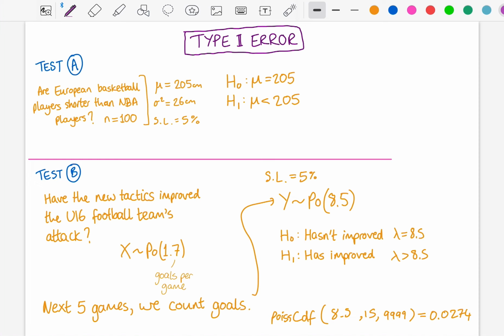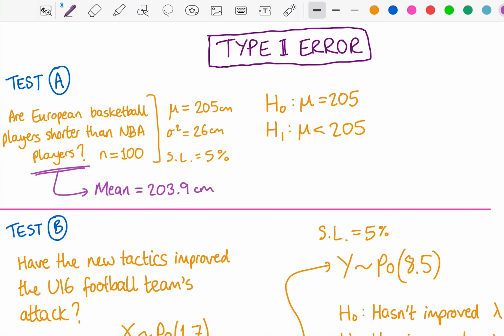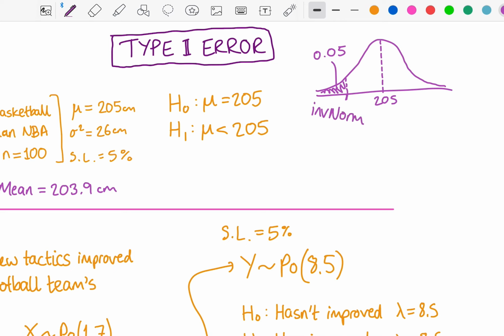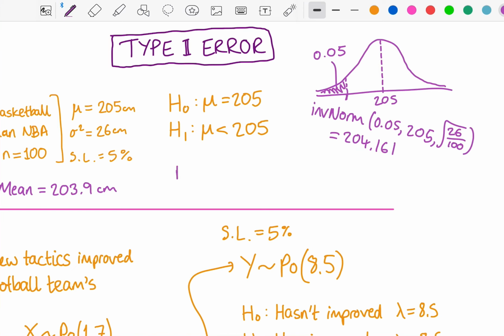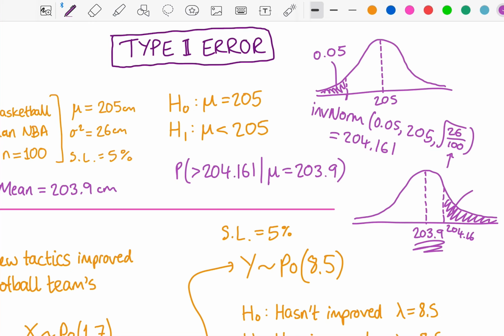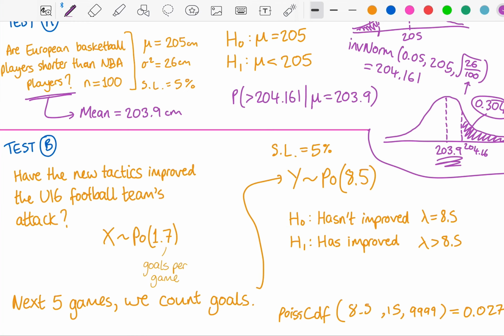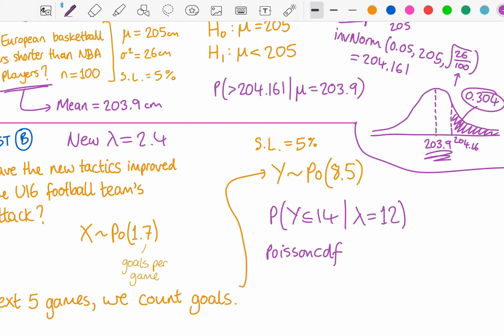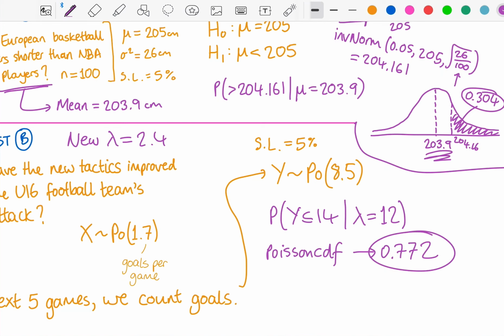IB AIHL Topic 4 - Type II Error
How to interpret a Type II error, and how to find the probability of making a Type II error across multiple scenarios.